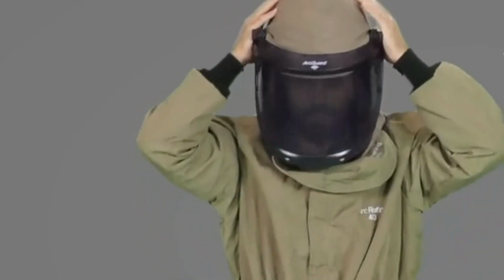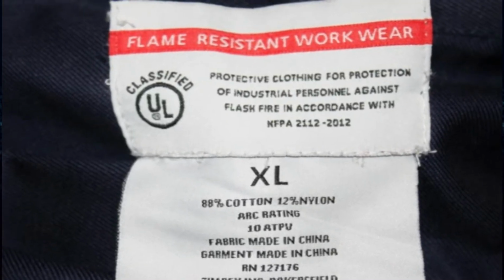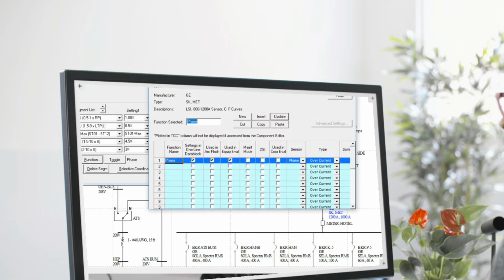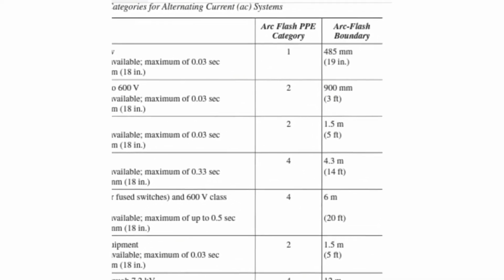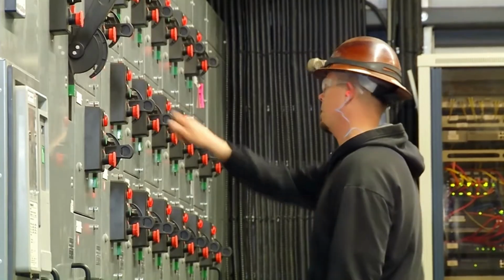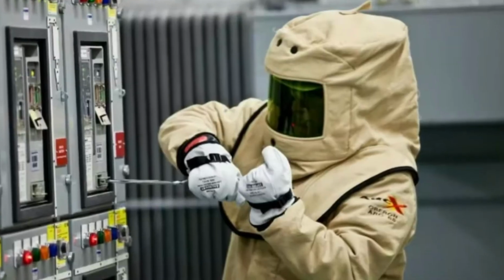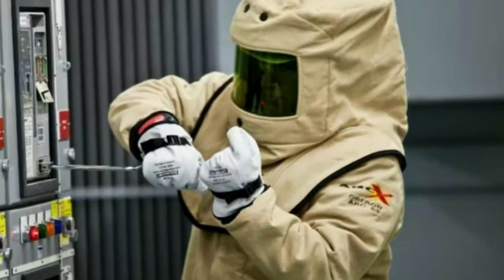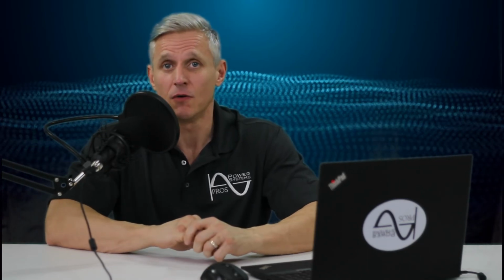Arc Flash PPE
Personal protective equipment is the protective clothing worn by employees to protect them from arc flash thermal hazards and shock hazards. PPE should be considered, however, the last line of defense when it comes to electrical hazards.